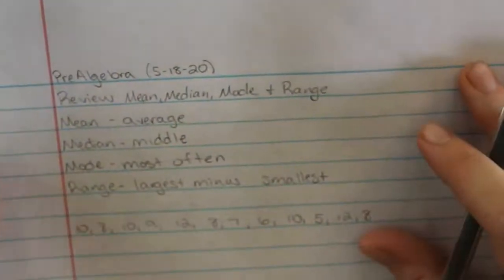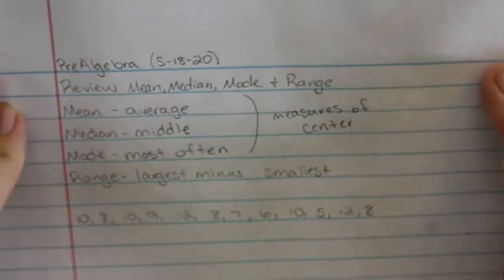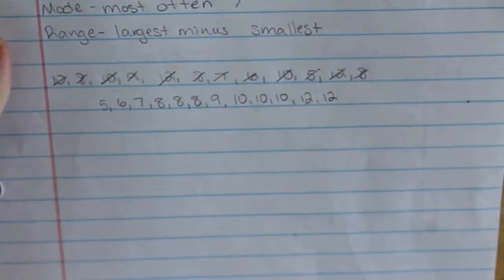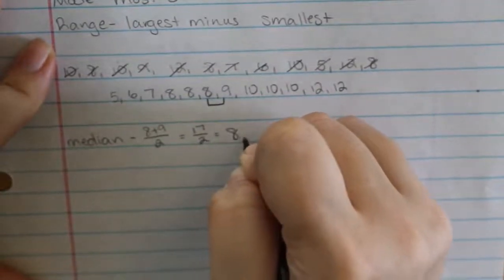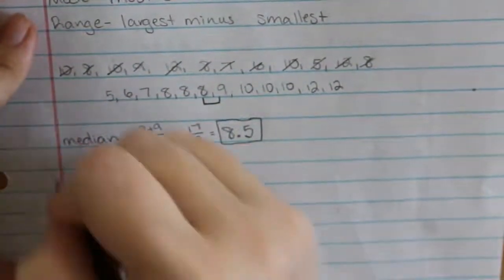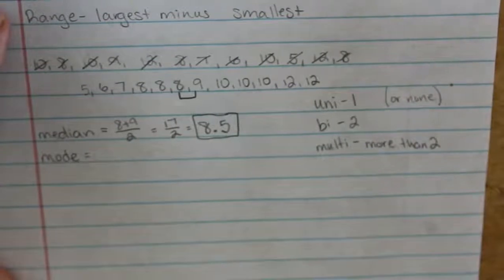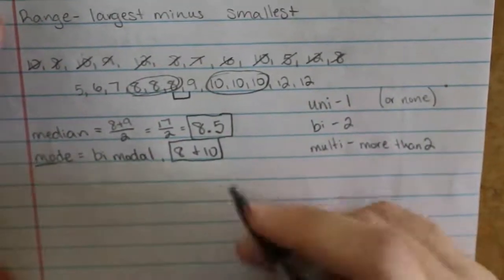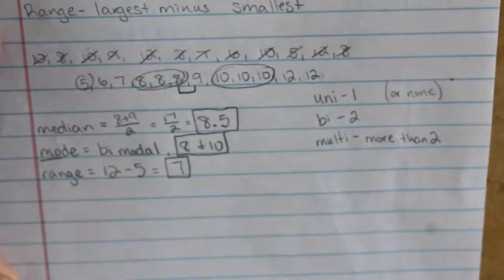Pre-Algebra Review Mean, Median, Mode and Range